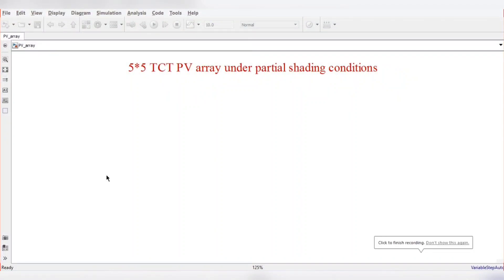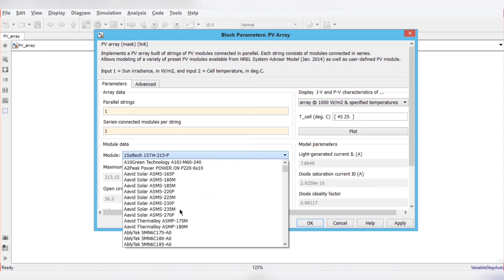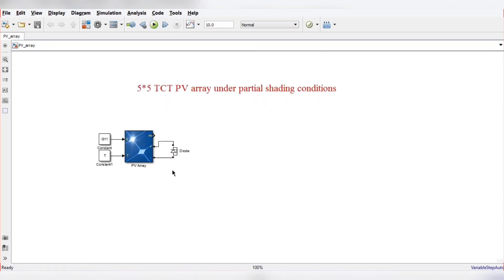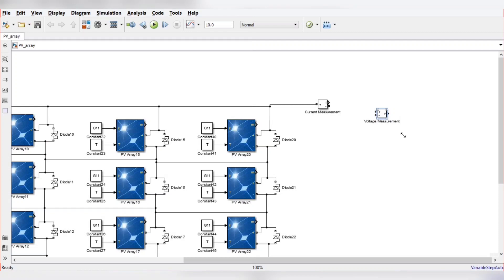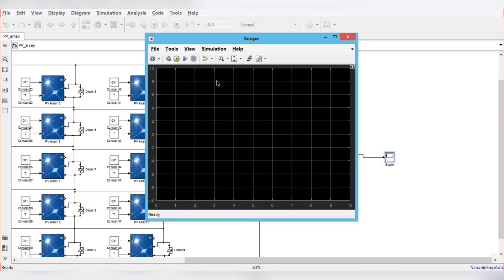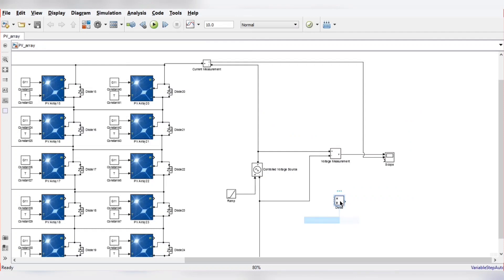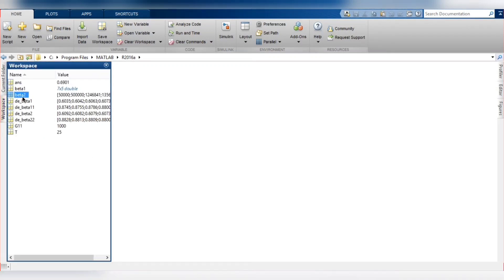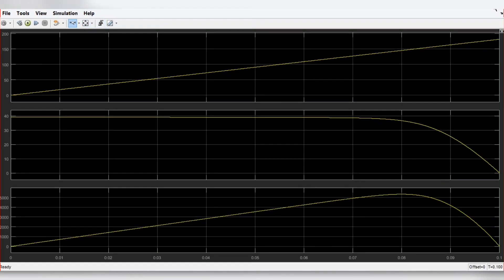MATLAB simulation on PV array under Partial Shading Condition | Algebric loop error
MATLAB simulation on 5x5 PV array under Partial Shading Condition | TCT | Reconfiguration PV Array

In this video, the PV array configuration has been developed and simulated using the MATLAB simulink. Various partial shading conditions has been applied to see the behaviour of the voltage-power under partial shading conditions.
MATLAB simulation on 4*4 PV array under partial shading conditions | multiple PV curve plotting

3. How to plot PV curve under partial shading condition using MATLAB | PV under PSC | Plot in 1 min

4. Edit Graph using MATLAB I How to edit figure in MATLAB I Data plot in MATLAB